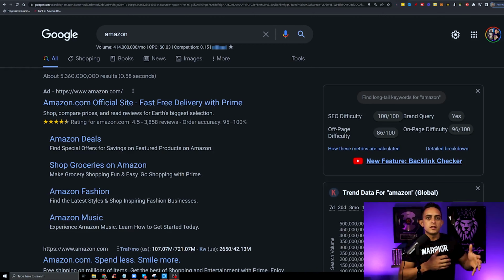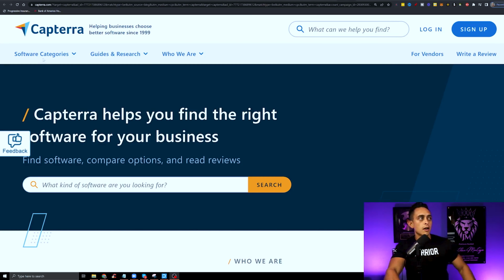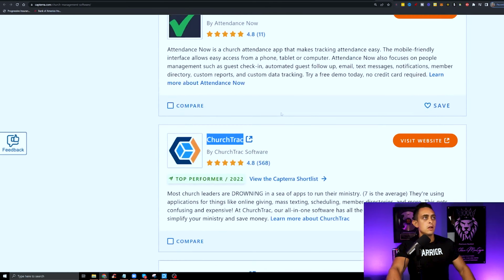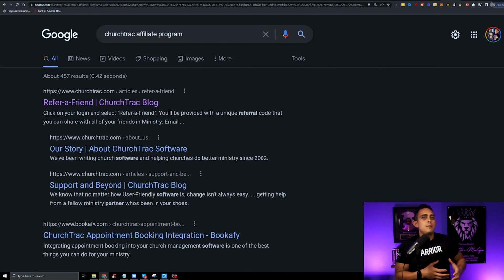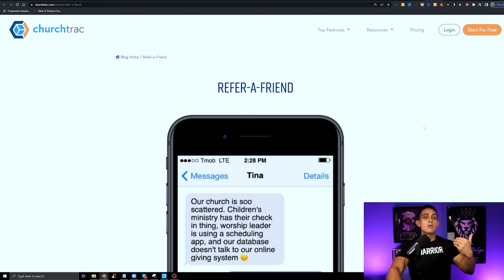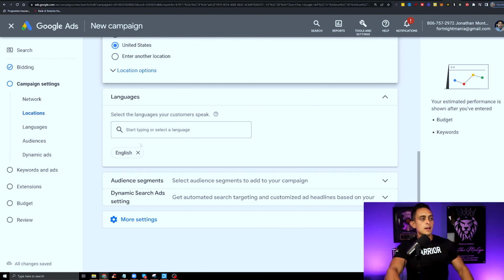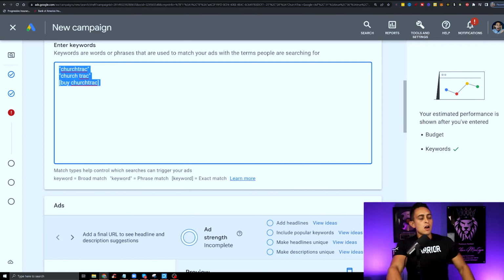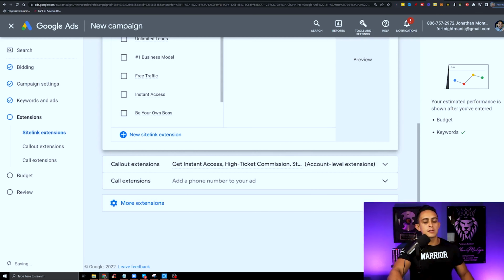Quickest Way to 6 FIGURES with Affiliate Marketing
Want me to Personally help you quit your 9-5 job and achieve financial & Time freedom with Freedom Breakthrough 2.0 - Exclusive bonuses include 75% Commissions for life, 3 Day Challenge White label course, YouTube Ads Breakthrough Course and much more

KEY MOMENTS IN THIS EPISODE
00:00 Quickest Way to 6 FIGURES with Affiliate Marketing
01:00 How Do Google Ads Work in Affiliate Marketing?
03:10 How To Start Affiliate Marketing as a Beginner
10:20 How To Run Google Ads and Earn Money
13:10 How To Research Keywords for Google Ads
18:00 How To Build An Affiliate Marketing Business From Scratch

Working a 9 to 5 job is never enough, even if you put in the overtime hours. The quickest way to 6 figures is through affiliate marketing, and that's how I earned 6 figures. I quit my 9 to 5 job and got more time and more financial freedom to spend with my loved ones and the things I love doing. If you're interested in starting out, listen in and do these right away!

I want to help you reach financial and time freedom so you can quit your 9 to 5 job soon.

UNFAIR TOOLS TO RANK MY YOUTUBE VIDEOS FAST

SOFTWARE TO AUTOMATE YOUR BUSINESS
✅My Favorite Website Hosting Software